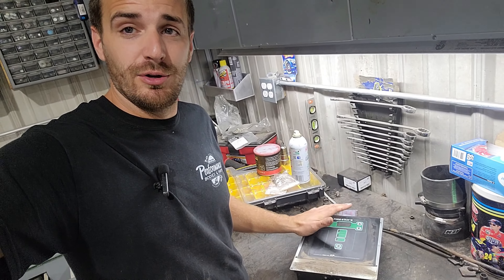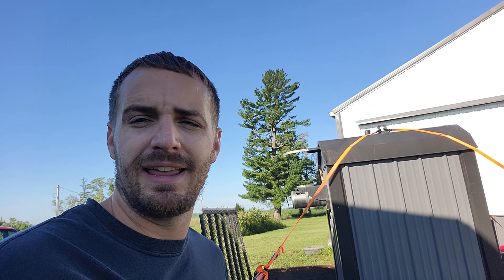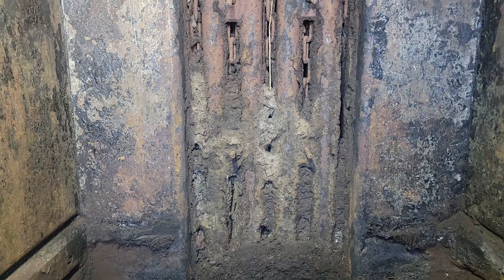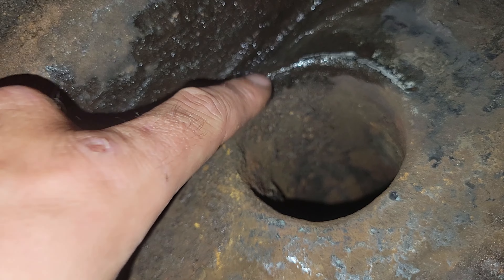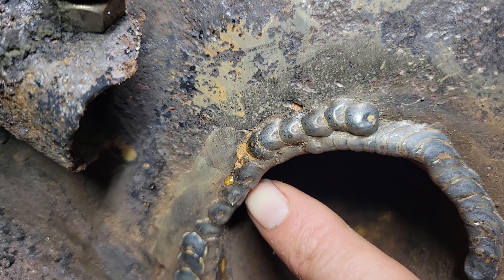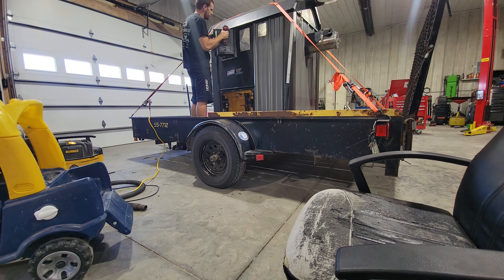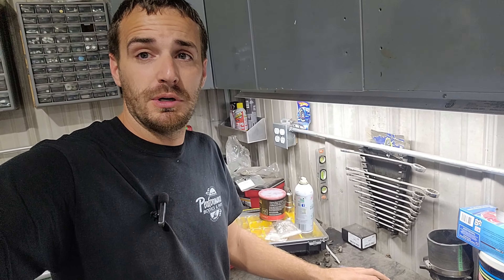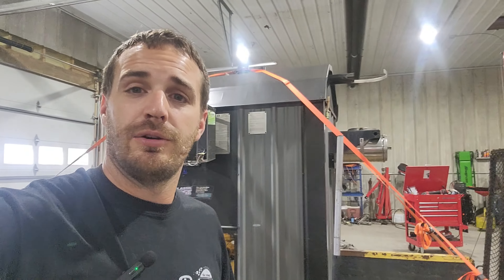I spent $200 on a $15k boiler, Can I fix it on a budget and heat the shop for free?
I purchased a non working wood burning central boiler unit needing fixed or junked. In this episode I trouble shoot the unit and see if I can turn my small investment into significant savings!